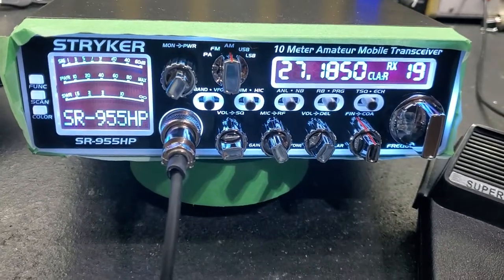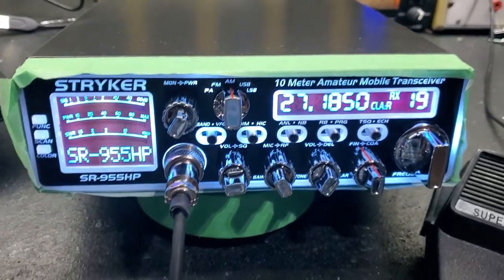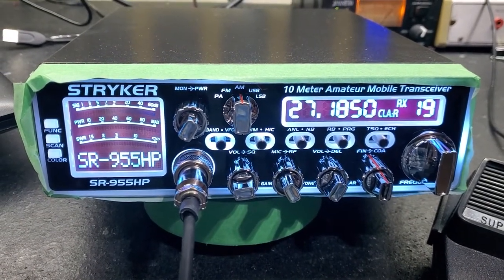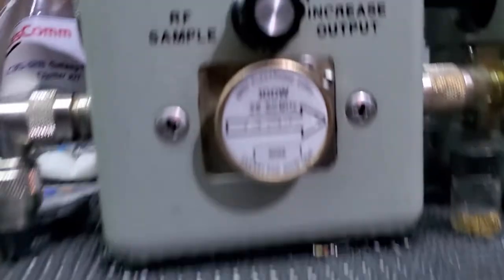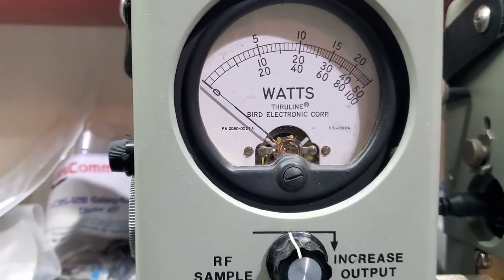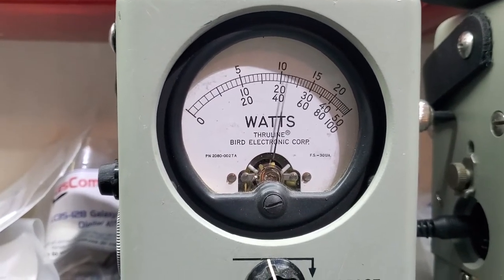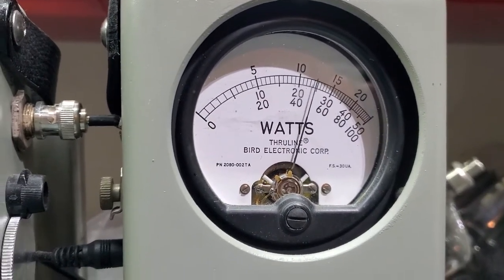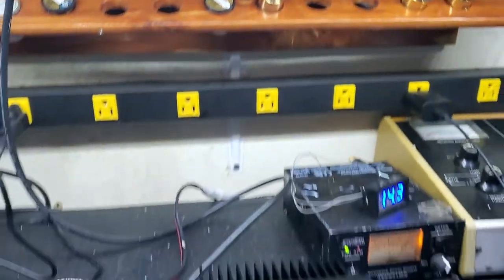Stryker SR-955HPC tune up report for Timothy in KY ERF2030+ fets and Toshiba voltage regulator